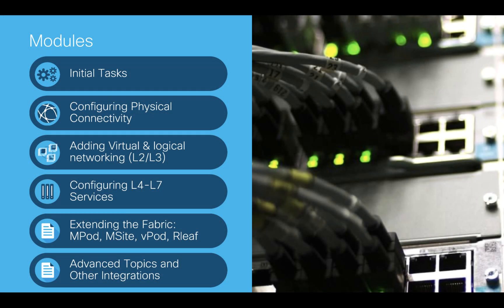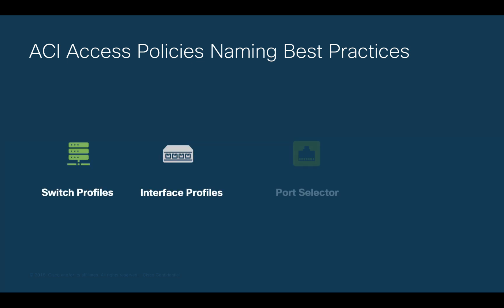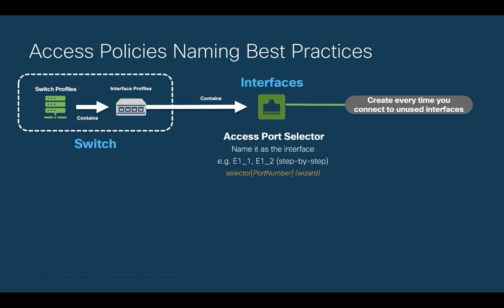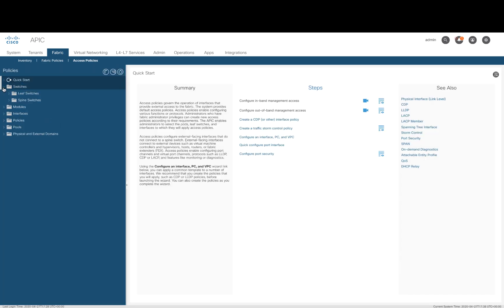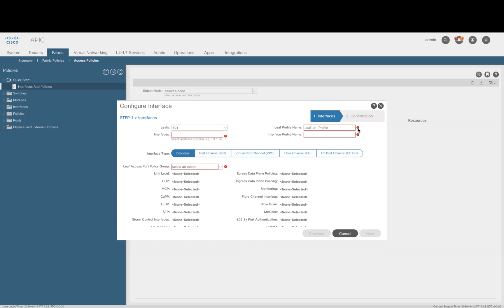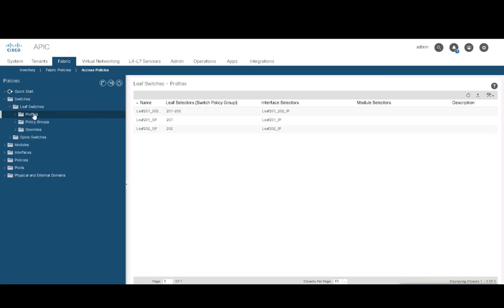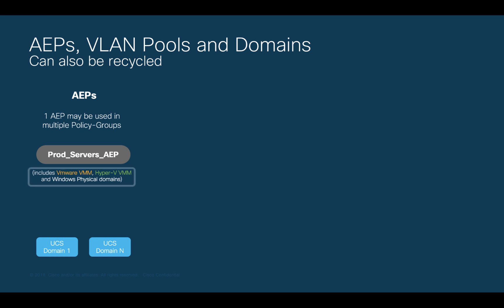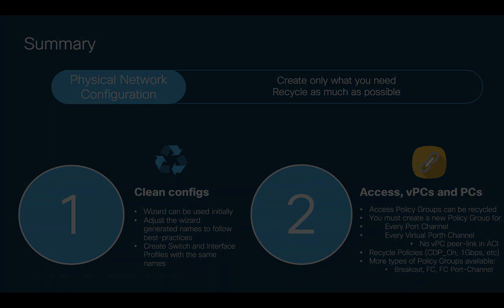Module 2 - Episode 6: Best Practices - ACI Access-Policies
In this chapter, we'll cover some best practices to keep your Physical Network or Access-Policies configuration (Switch Profiles, Interface Profiles, Port Selectors and Policy Groups) clean and simple, allowing you to make the most out of ACI's re-usability. We'll compare how wizard provisioned access-policies look like and some differences with the step-by-step approach. Last, we'll show an example of how AEP, VLAN Pool and Domain re-usability may look like in an environment. for their contributions!